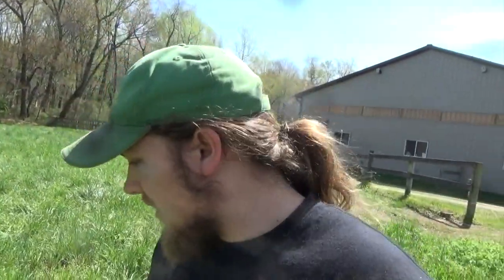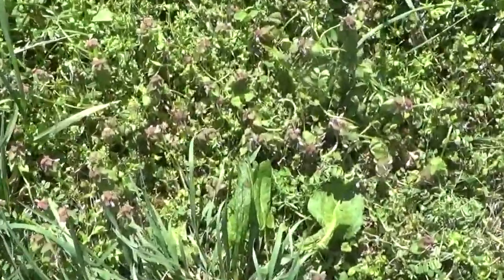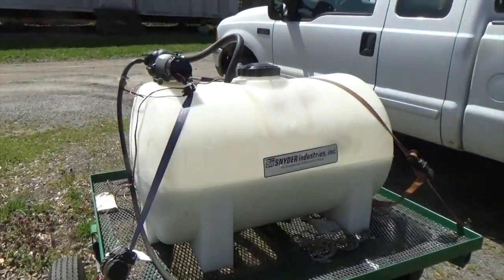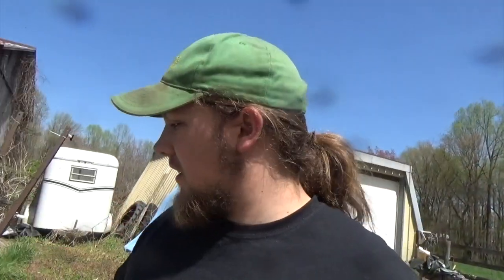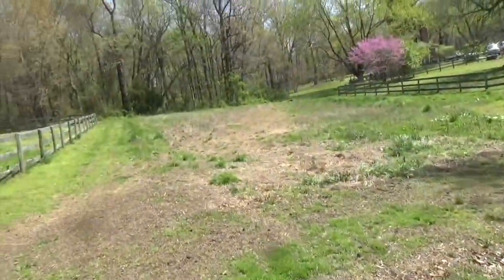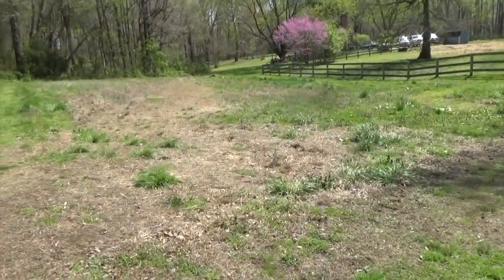Farm Updates and Plans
Just a little update vlog. Not much happening right now, definitely planning on some big projects in the coming months.